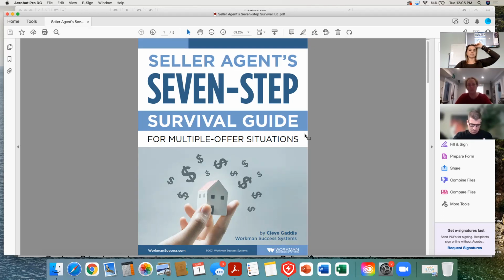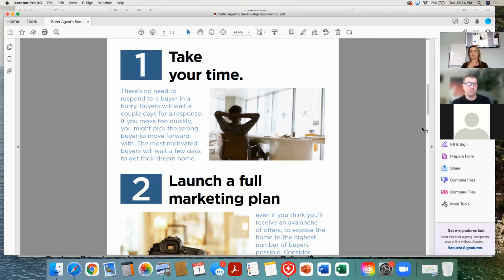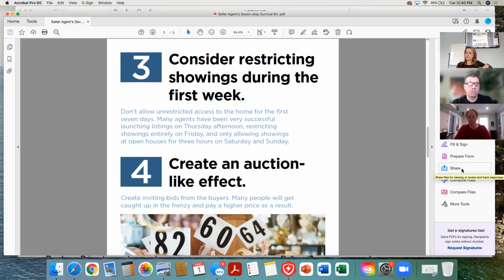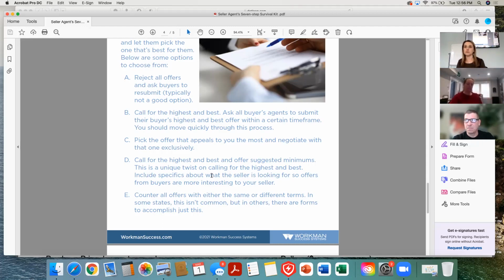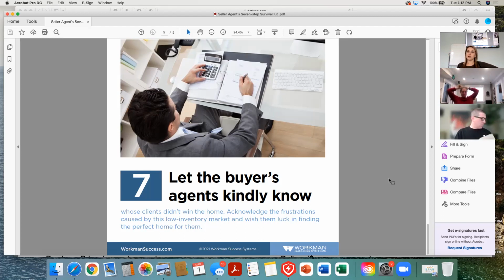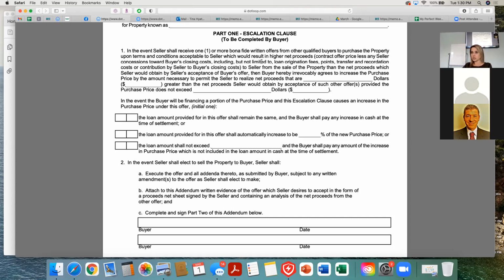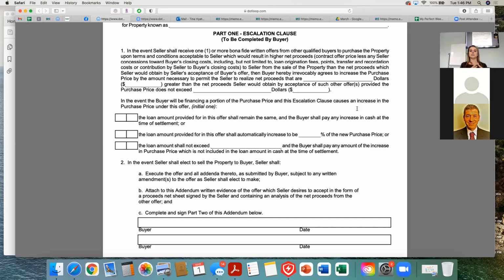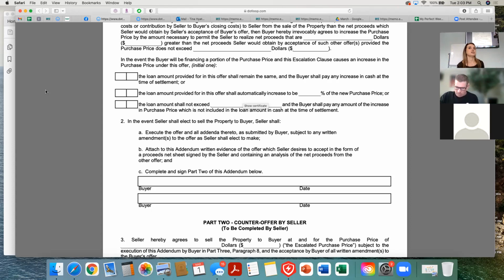Multiple Offer Listing Etiquette and Creative Contract Tips